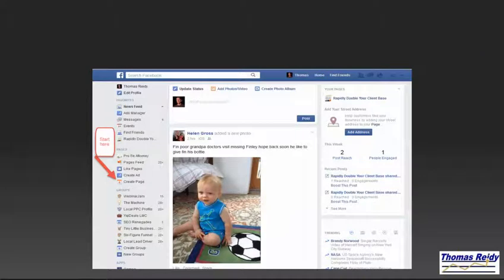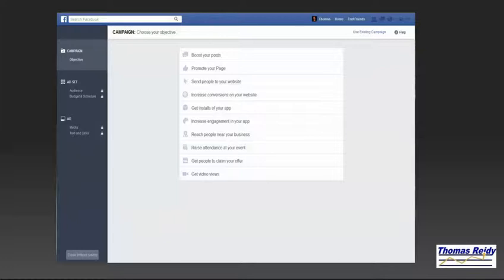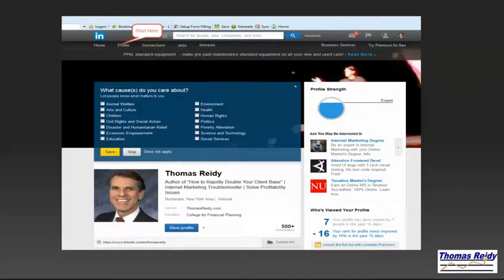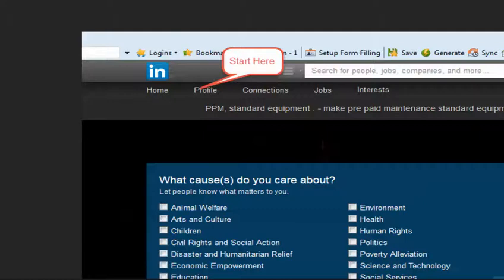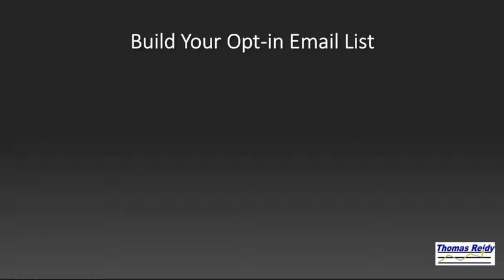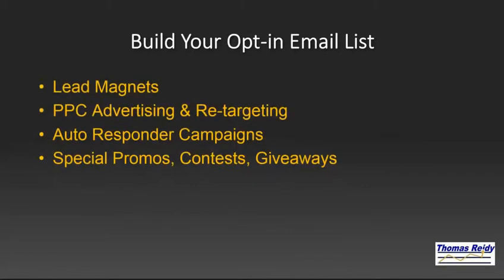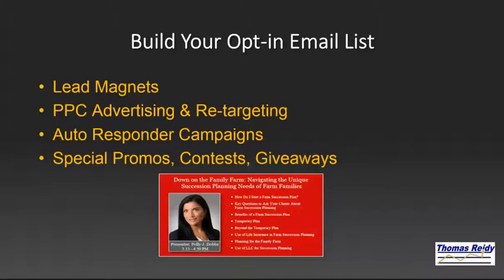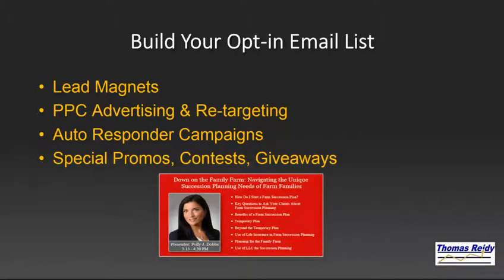Market your legal services the easy way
There are many simple and inexpensive steps that lawyers can take in attracting their ideal clients. Two major social media sites can help you get off to a fast start. The primary objective in using social media, is to build an email opt-in list of people who've expressed interest in your firm's legal services. This video explores inexpensive  options to getting a steady stream of new clients calling you and putting your law firm marketing on virtual auto-pilot.